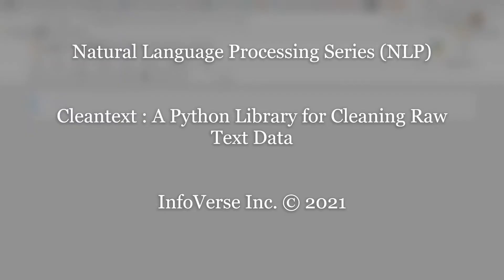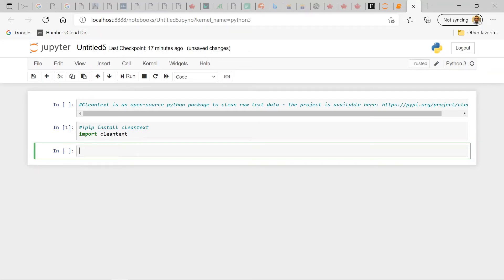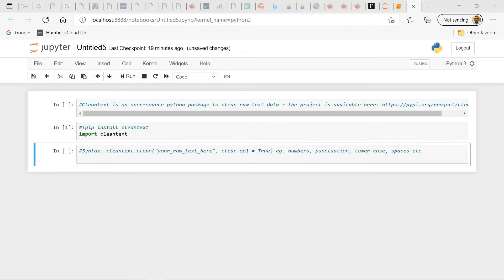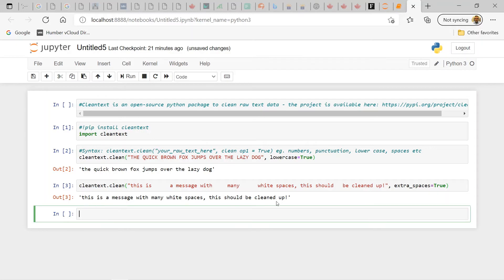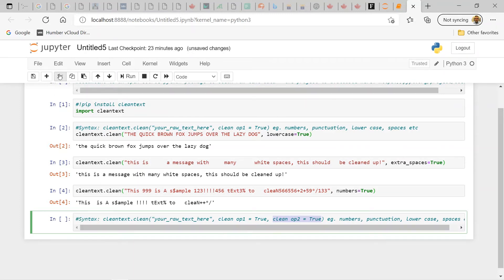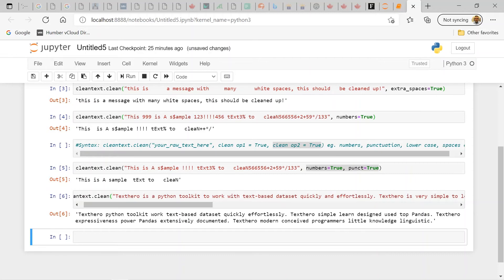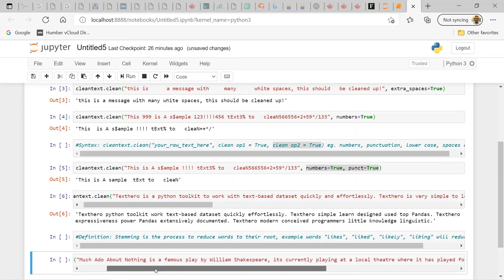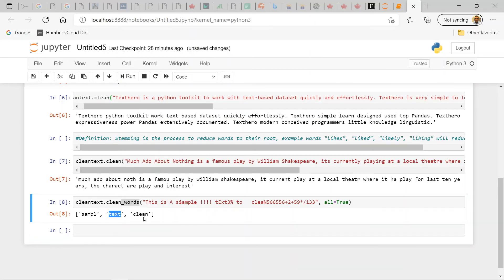Cleantext: A Python Library for Cleaning Raw Text Data (NLP Series)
Cleantext is an open source Python library for cleaning raw text data. Cleantext uses a number of cleaning operations to remove numbers, punctuation, stop words, stemming and many more operations from any text.